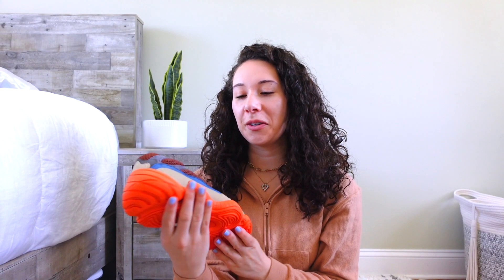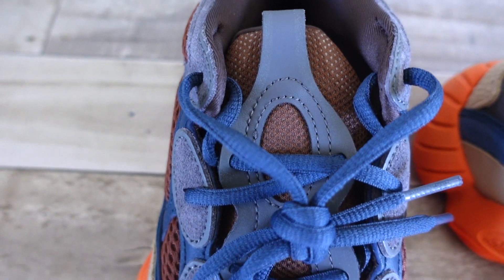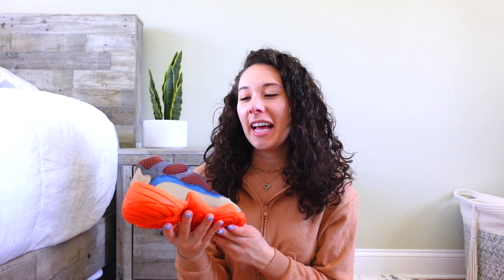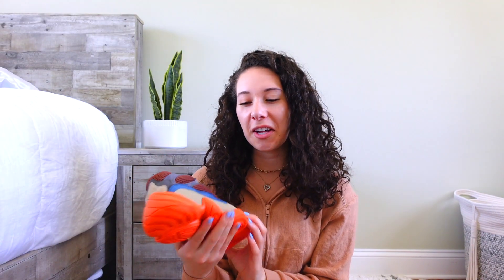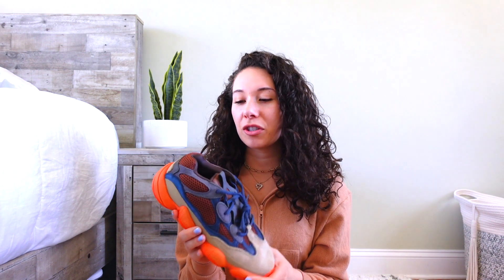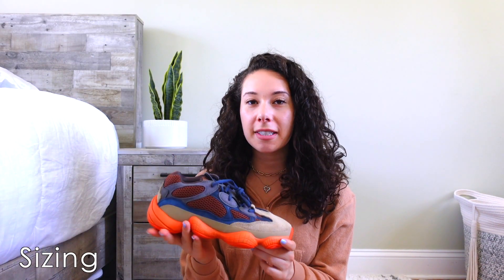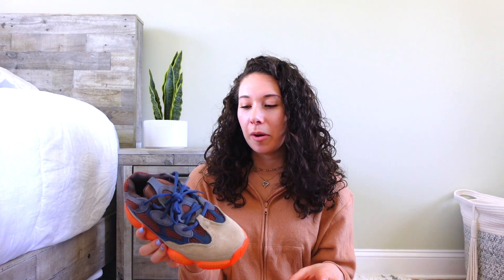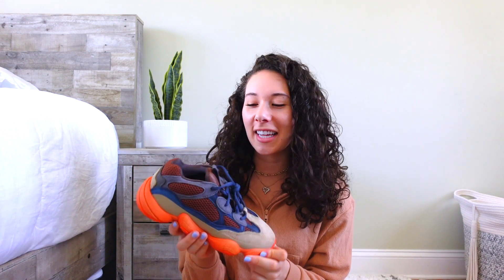ADIDAS YEEZY 500 ENFLAME REVIEW & ON FOOT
Today I'm showing the latest Yeezy 500 release, the Yeezy Enflame. This 500 Yeezy is very unique, which features multiple colors and materials. Will be talking about Yeezy 500 sizing and also showing the Enflame's on foot, hope you enjoy!

Sneaker Links
Yeezy 500 Enflame
Other Colorways
Yeezy 500 Utility Black
Yeezy 500 Soft Vision
Yeezy 500 Stone
yeezy 500 Super Moon Yellow
Yeezy 500 Salt
Yeezy 500 Blush
Yeezy 500 Bone White

Some links are referral links, and if you choose to shop through my link to purchase that item you will not be charged anything extra but you are supporting me and my channel. Thank you!